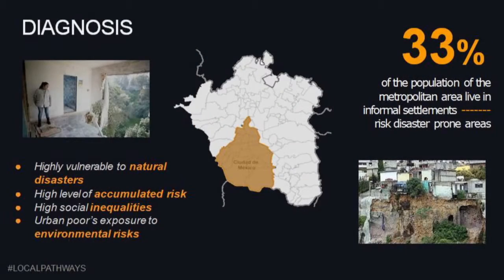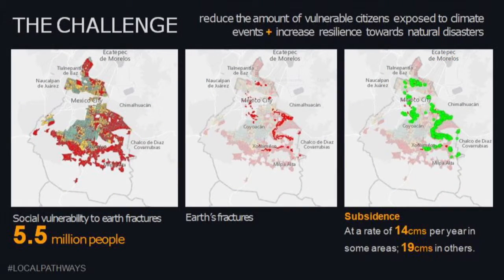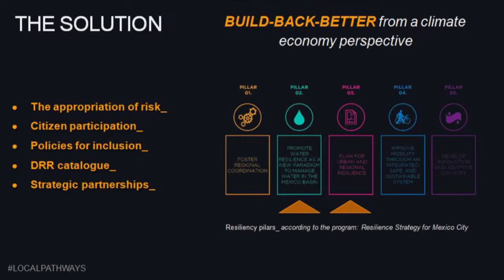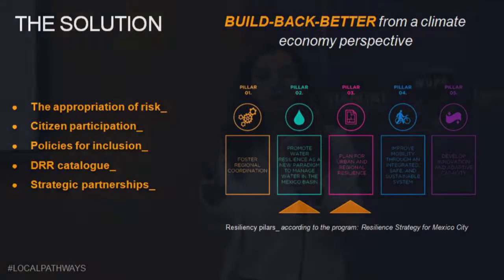WUF Karina (9/10)